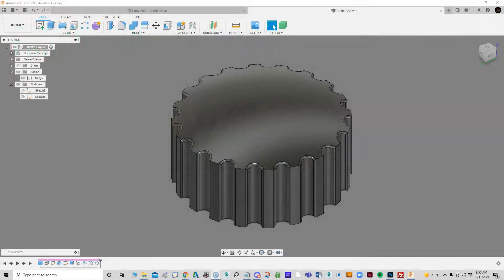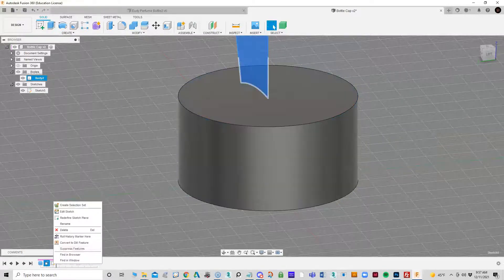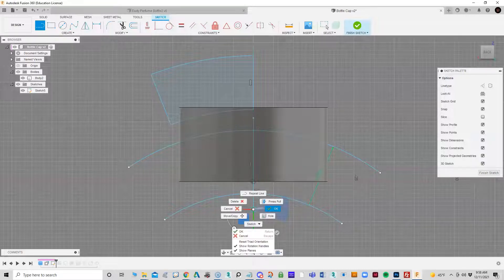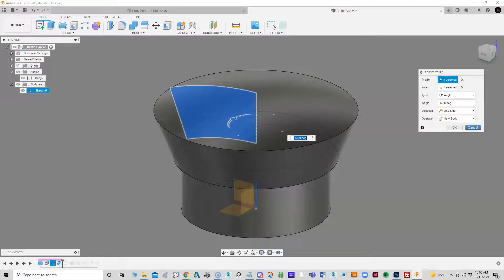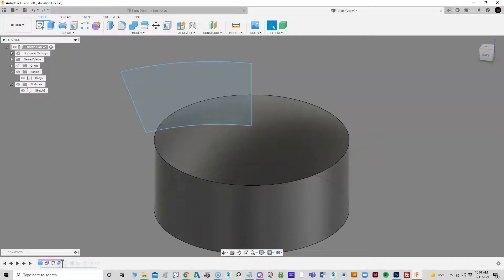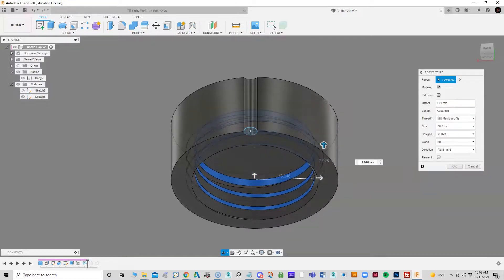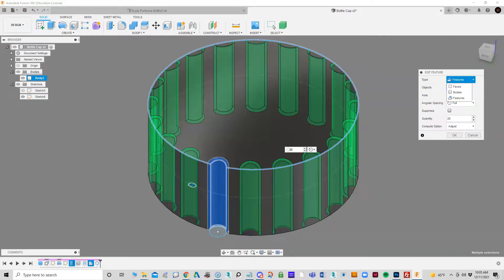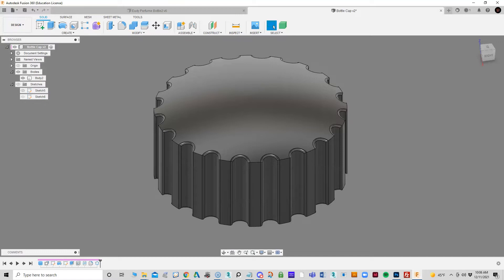Creating a Domed Plastic Cap | Fusion 360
In this video I demonstrate how to use Fusion 360 to model a Domed Bottle Cap.